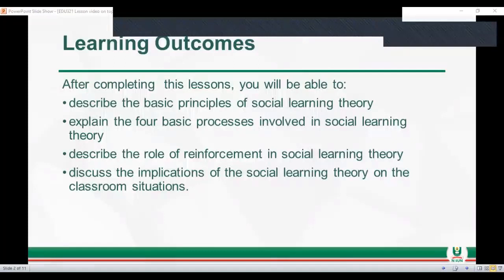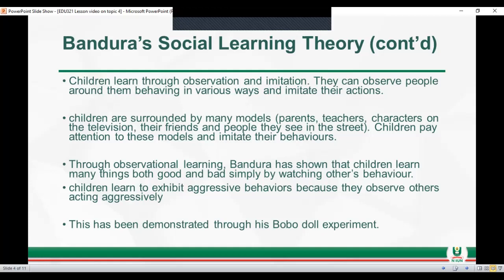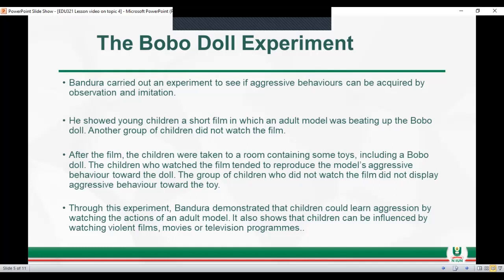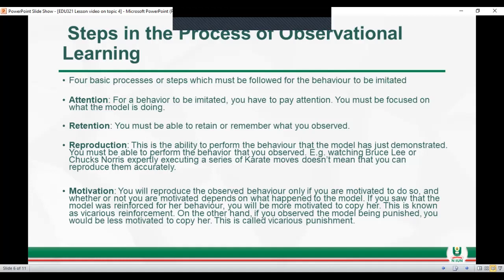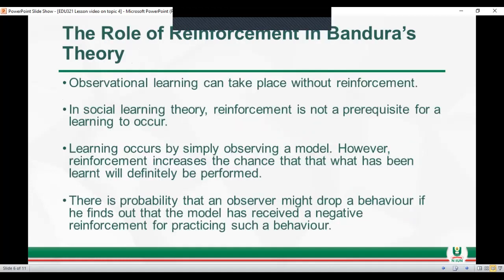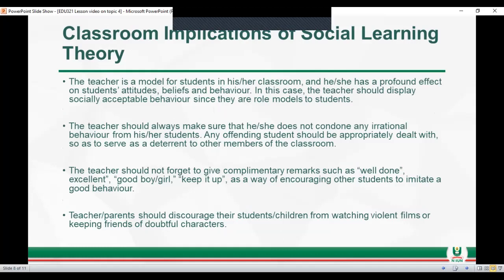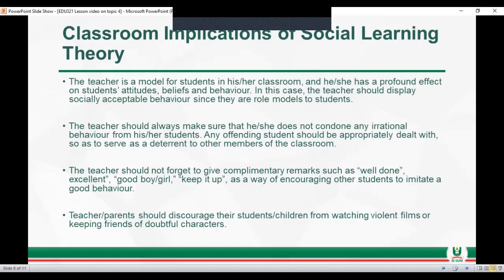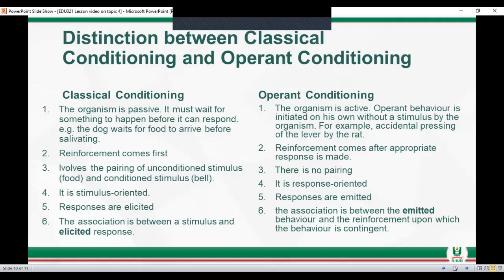Edu321 video topic4